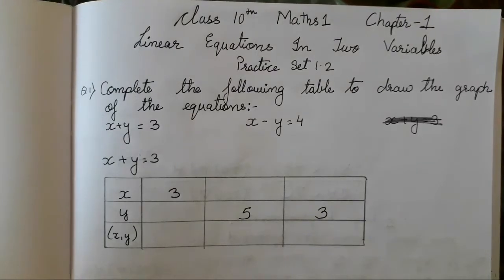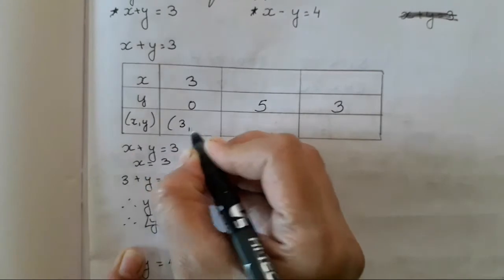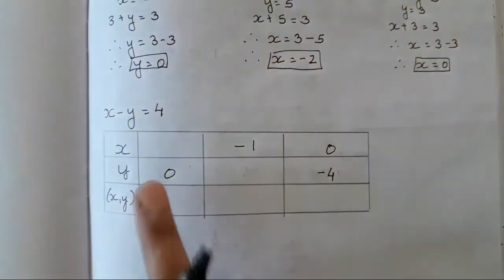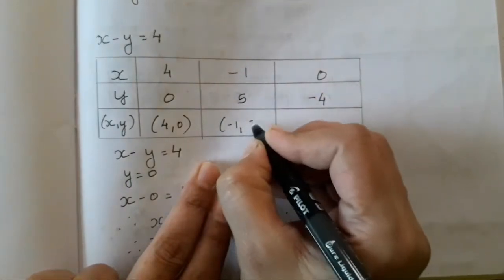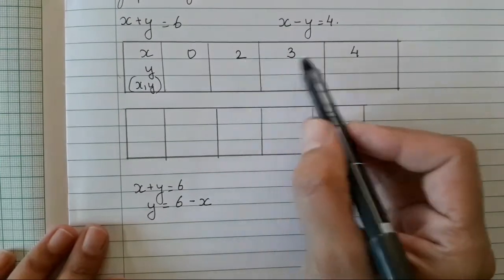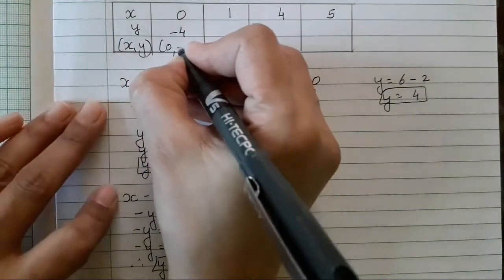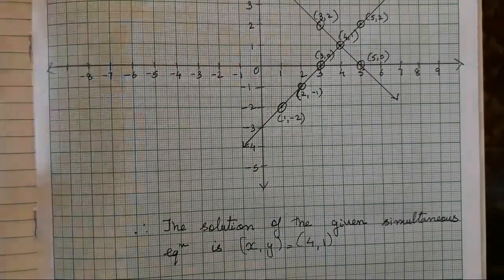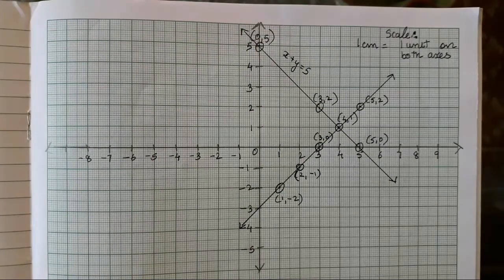LINEAR EQUATION IN TWO VARIABLES | CLASS 10th MATHS 1 CHAPTER 1 PRACTICE SET- 1.2 Q1 - Q2....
ABOVE ARE THE LINKS OF THE CHAPTER 1 DO FOLLOW THE LINK SO THAT UR CONCEPTS WILL B MORE CLEAR .

SO TODAY WE WILL STUDY ABOUT THE GRAPHICAL METHOD .IN THIS METHOD WE WILL LEARN HOW TO DRAW THE GRAPH OF LINEAR EQUATIONS IN TWO VARIABLES .

ALL THE SUMS ARE FROM THE TEXTBOOK SO STUDENTS CAN RELATE TO IT AND UNDERSTAND THE CONCEPT PROPERLY.

ARCHANA PADWAL